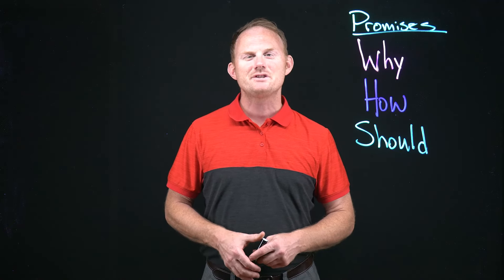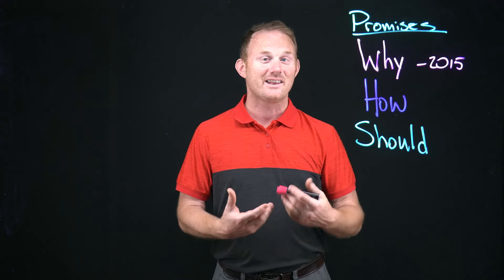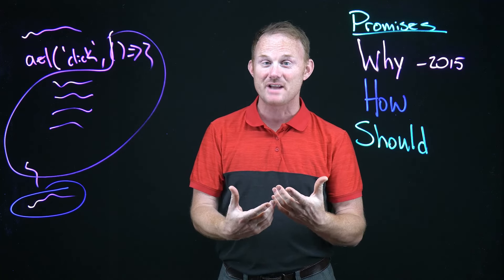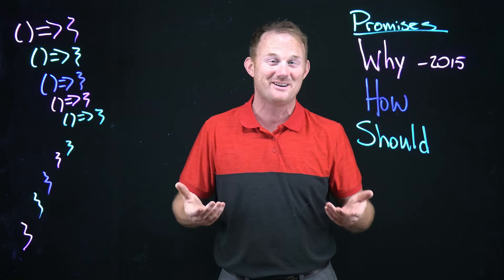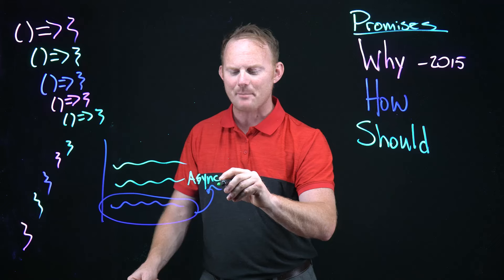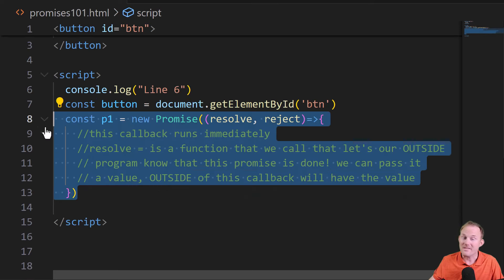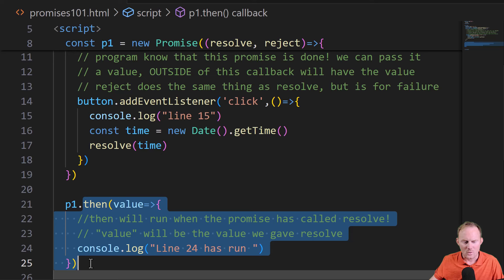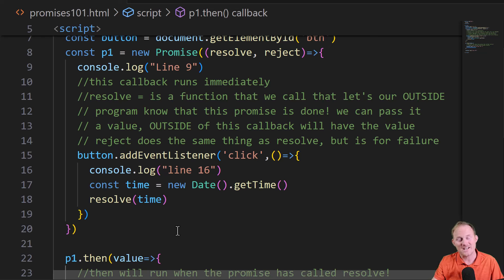Transform Your JavaScript with Promises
Have you been in a situation where you need your JavaScript  to WAIT until some other code has finished? Or maybe you need a value and it's being set at a weird time and you have no idea why? Enter JavaScript promises... the answer you've been looking for :) Added in 2015, they are an absolutely essential part of modern JavaScript and can transform how you code for the better. This is part 1, covering the basics of why they are necessary and how they work.

0:00 - Intro
1:00 - Why: Life Before Promises
5:33 - Promises Arrive in 2015
7:00 - How They Work
8:06 - Code Editor - Basic Example
9:03 - Resolve and Reject
11:00 - The then method!